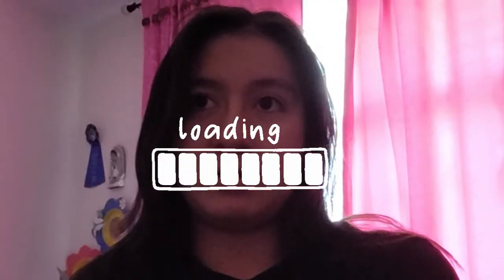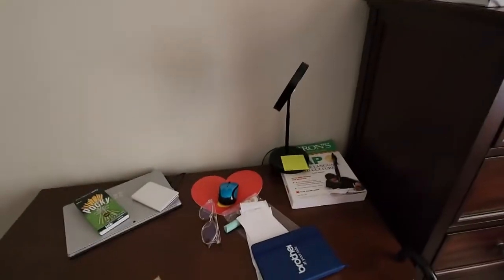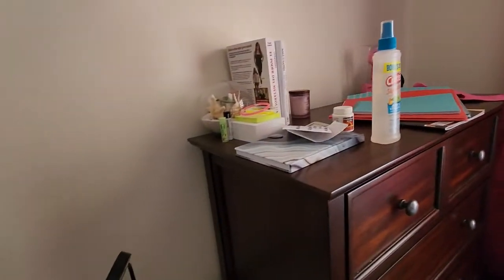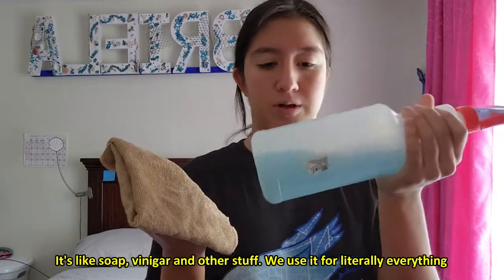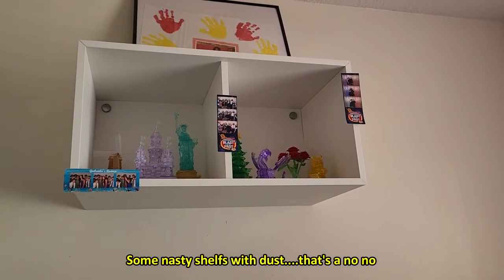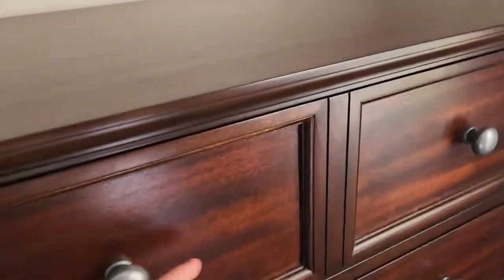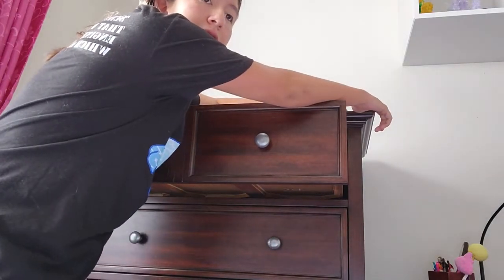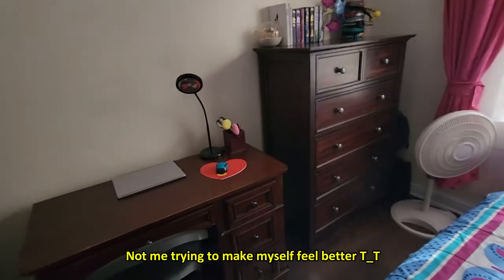Cleaning and Organizing my Bedroom! (a mini-vlog)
Hi guys! Sorry it's been so long but I finally have another video out! I spent the day cleaning and reorganizing my room because it was just so messy with stuff everywhere and I couldn't walk five steps before either tripping over or knocking into something. Maybe this can serve as a cleaning motivation to get yourselves off the couch or bed from watching YouTube and do something productive :) There are also comedic bloopers so I hope you guys can get a laugh out of this too. Enjoy!